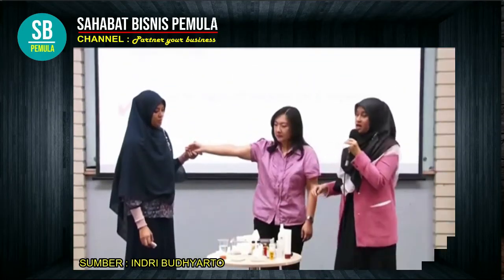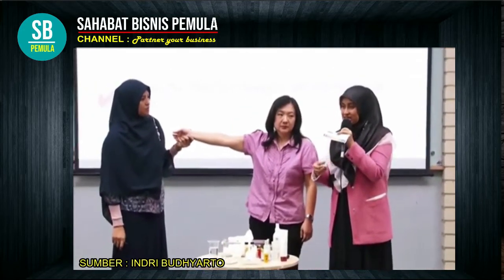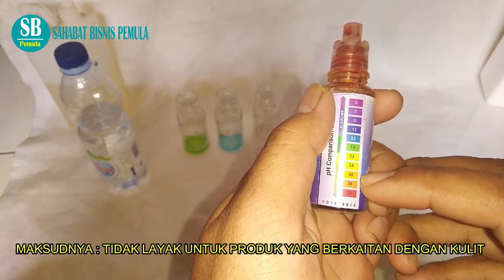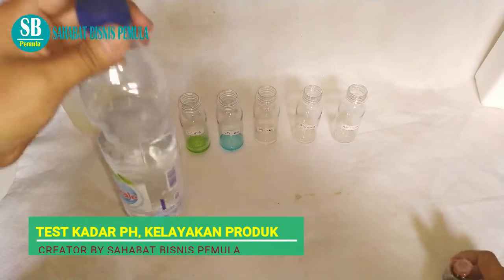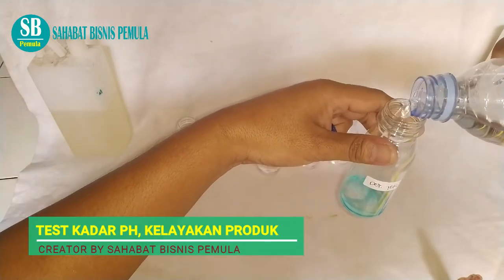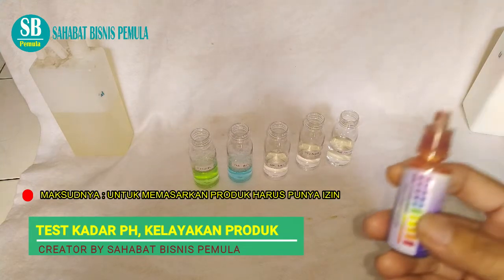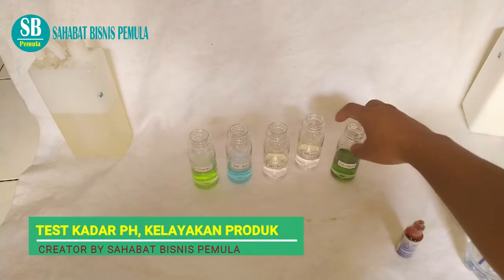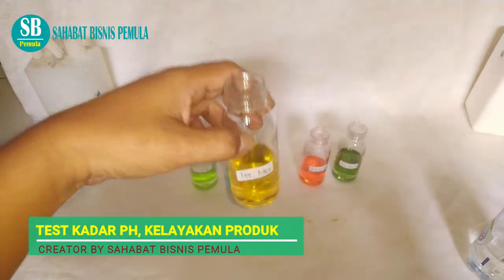Hasil Test PH air MINUM, DETERJEN, DETERJEN MES dan SABUN CUCI PIRING [How to]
Hallo SAHABAT BISNIS PEMULA - ini adalah tes Hasil Test PH air MINUM, DETERJEN, DETERJEN MES dan SABUN CUCI PIRING alternatif uji kelayakan dan keamanan produk, tetapi untuk memasarkan produk harus disertai Izin ..

TEMPAT ORDERNYA :
Follow Toko Kami di :

SAHABAT BISNIS PEMULA channel ini membahas tutorial-tutorial yang bermanfaat yang bisa dijadikan IDE atau PELUANG USAHA semoga channel ini bermanfaat.

Demikian Tutorial : Hasil Test PH air MINUM, DETERJEN, DETERJEN MES dan SABUN CUCI PIRING